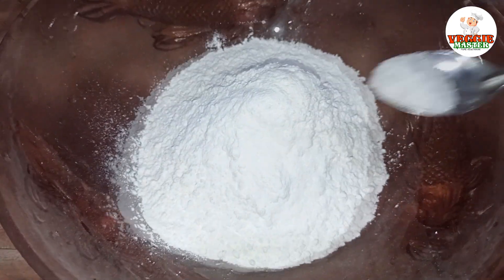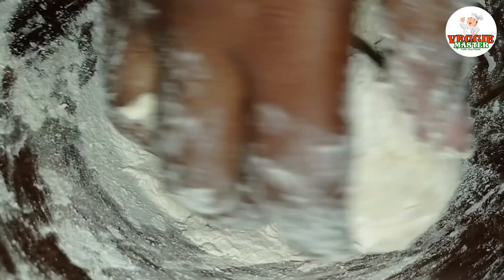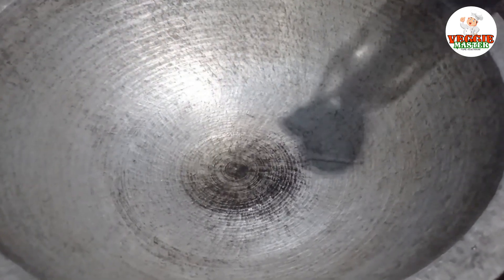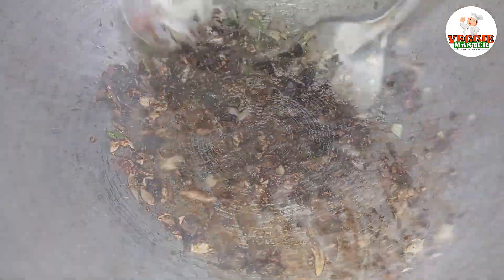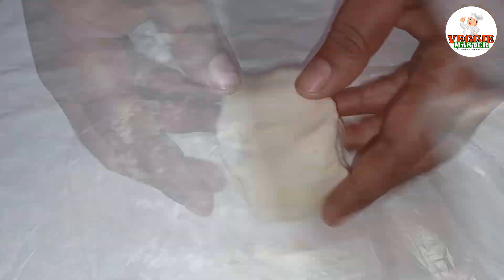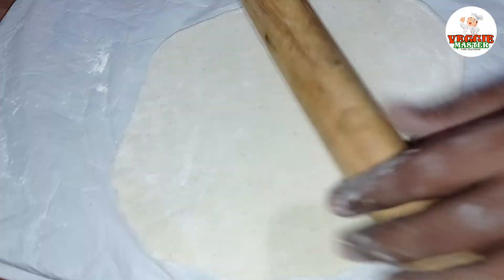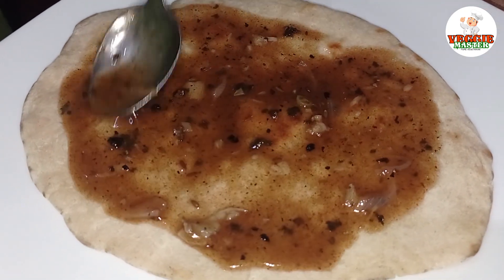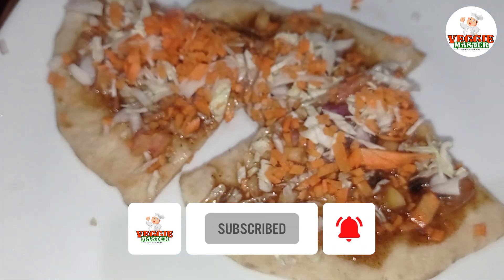ගෙදර ඉදන්ම ගෝල් ෆේස් එකේ රොටියක් කමුද - VeggieMaster